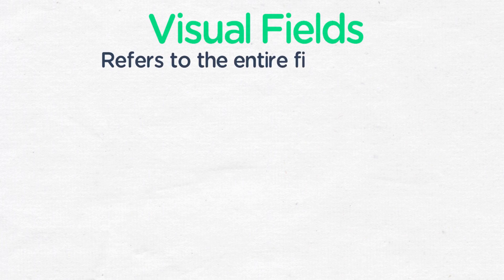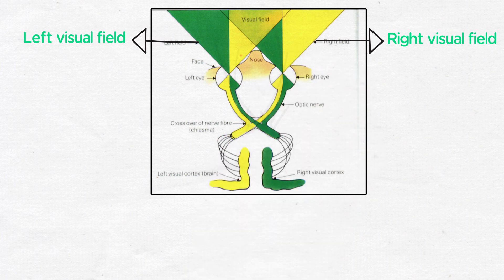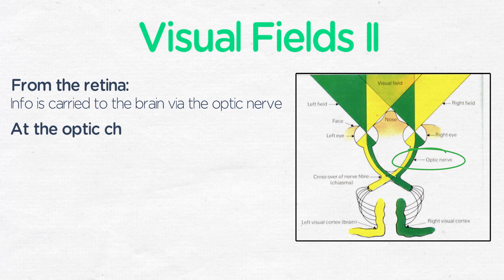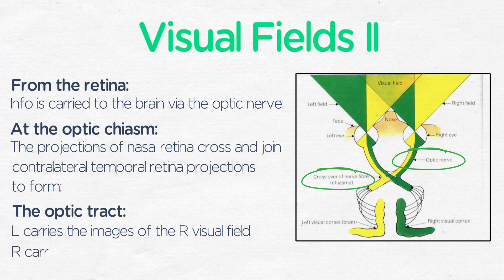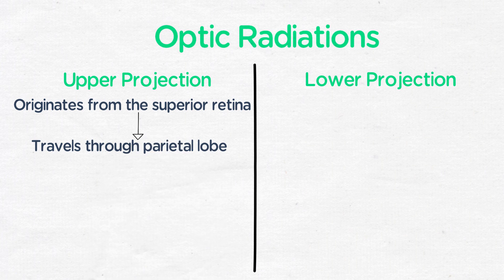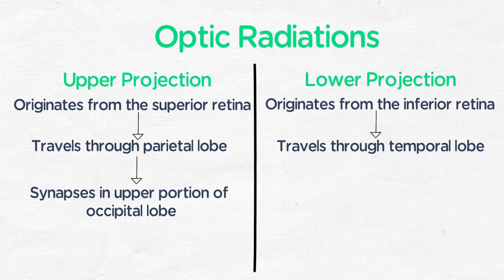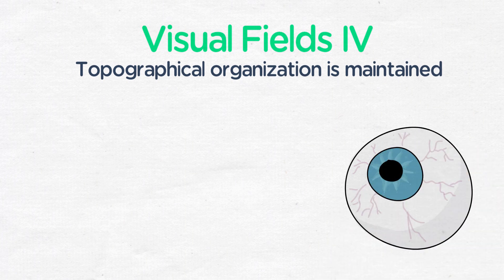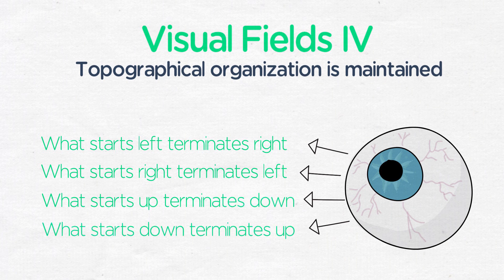USMLE Step 1: Visual Field Deficits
Dr Daniel Bryant DiCapua is an Assistant Professor of Neurology at Yale School of Medicine. In this video he discusses visual field deficits.